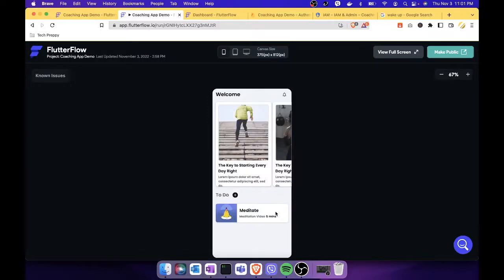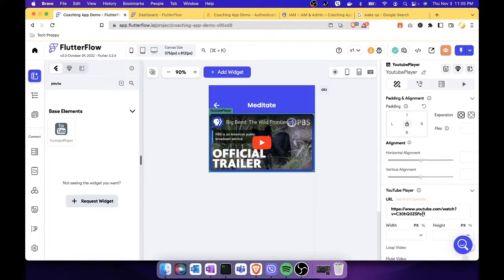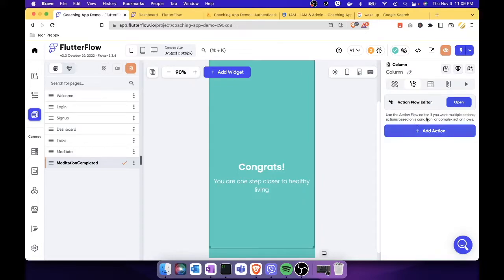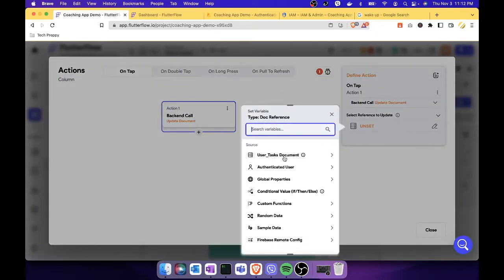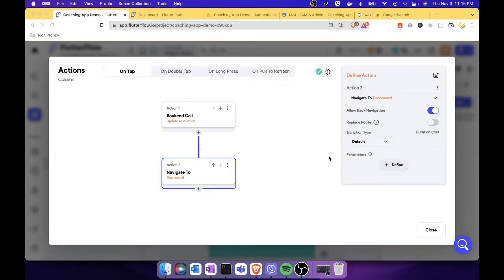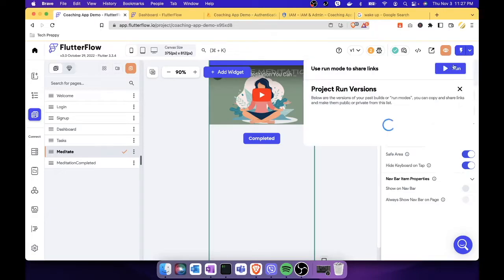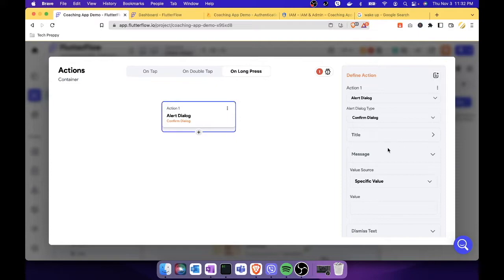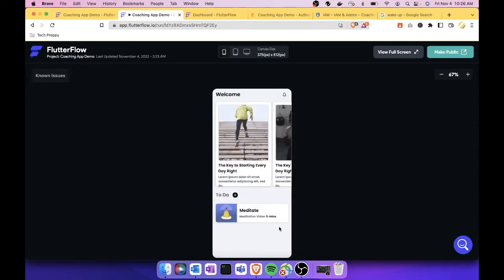How to Create Coaching App with No Code using Flutterflow Conditional Action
Want to build your own App but don’t know how? You don't need to be a developer to create your own mobile app. Flutterflow is a no-code mobile app builder and it's drag-and-drop interface is so easy, you don't have to write a single line of code. ou can create an MVP within hours and have it live on the App Store or Google Play store. It's responsive, accessible, and scalable to any business size.

In this video, I will show you a full tutorial on how to create a Coaching App with Login Page and authentication using Firebase and Firestore. I will also show you how to have a dynamic display in your app using Flutterflow's collection query.

wordpress
app development
no-code app builder
flutter
flutterflow
flutterflow.io
app builder
how to create an app without coding
mobile app development
android
ios